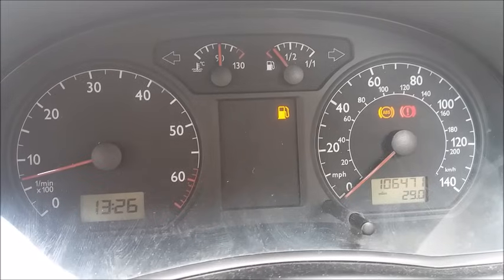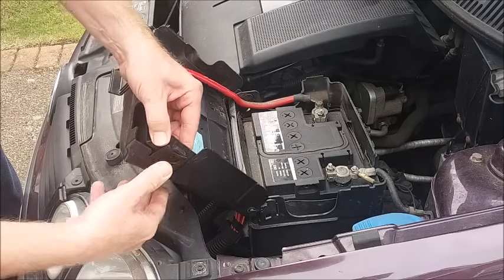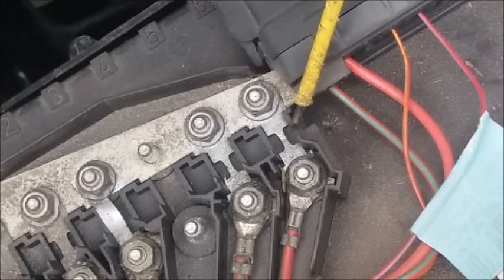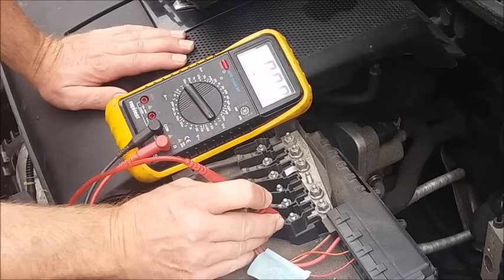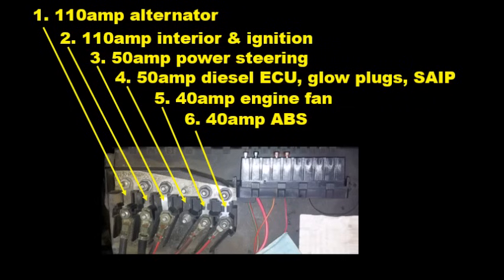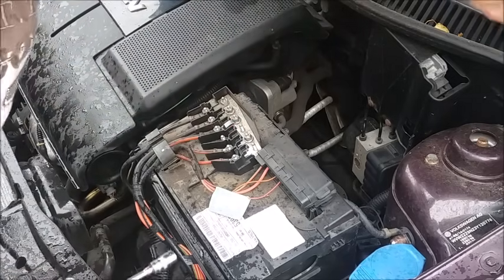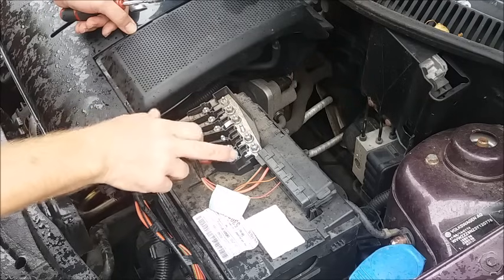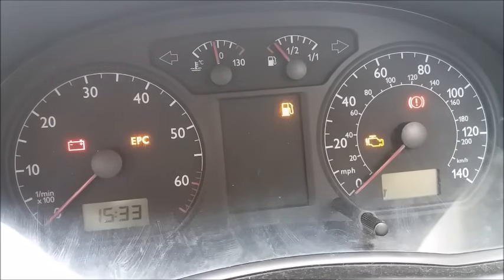VW Polo ABS Light ON / Skoda Fabia ABS Light On | Easy DIY Fix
Is your VW Polo ABS light ON? Skoda Fabia ABS light ON? VW ABS light on? BEFORE going to a garage, CHECK THIS COMMON cause❗   👀 spare fuses 👇
🛠 Replacement 40A fuse with worldwide delivery

VW ABS light flickers on and off, VW ABS light flickers, VW ABS light flashes on and off, VW ABS light flickers when driving

📢 Once repaired, it is NOT necessary to have the light reset by VAGCOM as people claim. I show you how to clear the fault light, provided you HAVE eliminated ALL faults with the system.

Need a multimeter to use on your car? This has all the features you are likely to need.
Not got a meter? Use a 12 volt test light instead:
If you feel you MUST have original VW parts:
Original VW 40A link fuse
Not usually a DIYer? Not got sockets? Just want to save garage costs this time:
Draper 10mm hex screwdriver (available in various other sizes too)

Everyone should have a tyre pressure gauge in their glovebox:
If you’d like to learn about the science and engineering of cars:
Bosch Automotive Handbook: